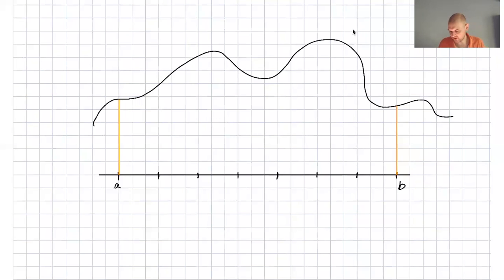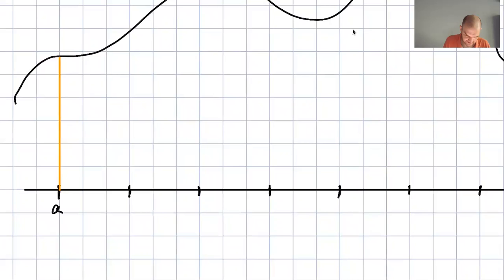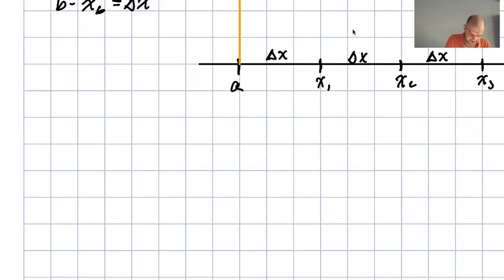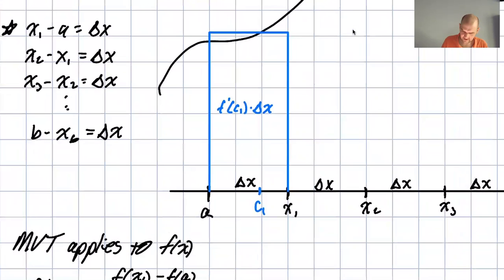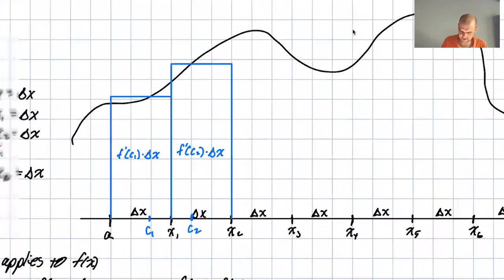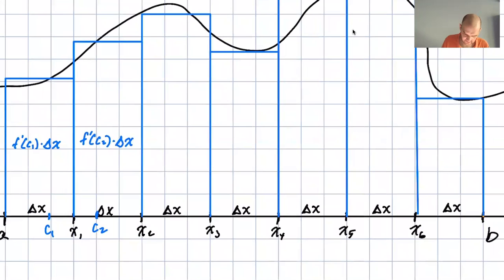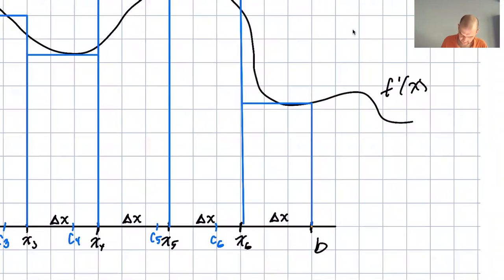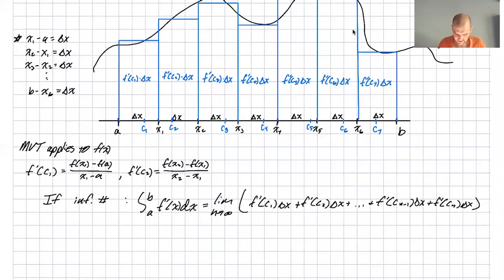The Fundamental Theorem of Calculus (FTC) pg 9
Topics: using the MVT on a function to choose the evaluation points for a Riemann sum; connecting derivatives and integrals; the fundamental theorem of calculus (FTC)